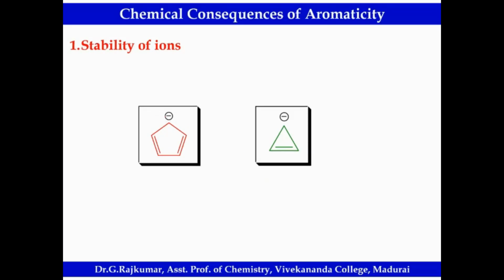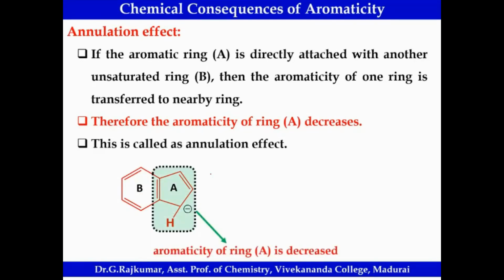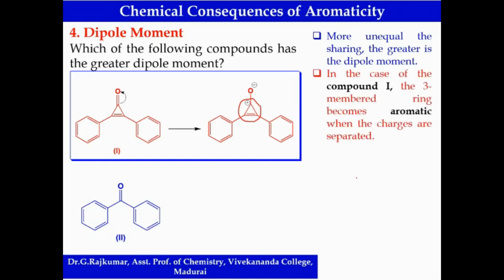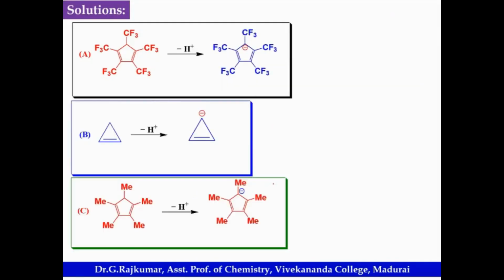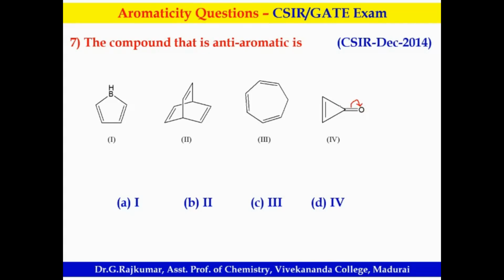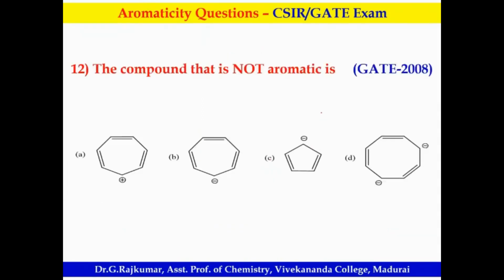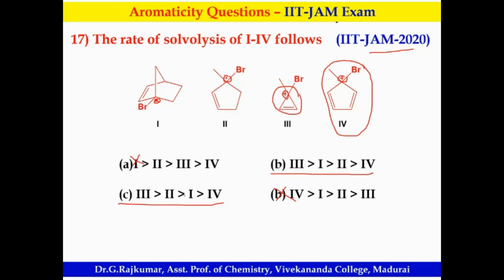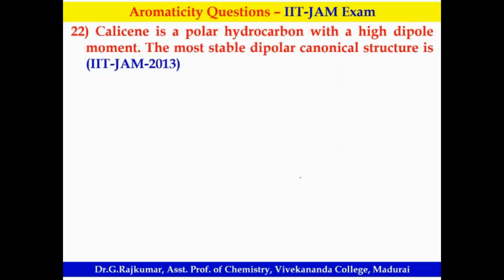AROMATICITY - PART 3